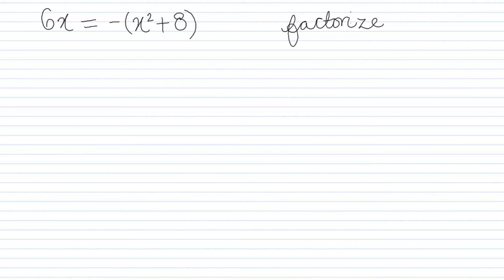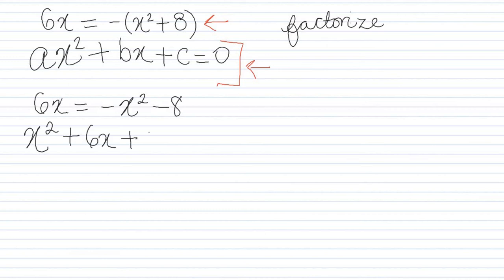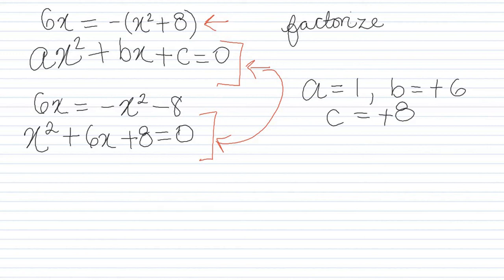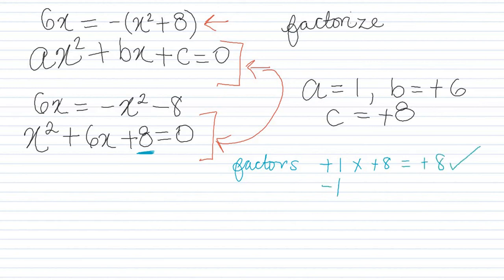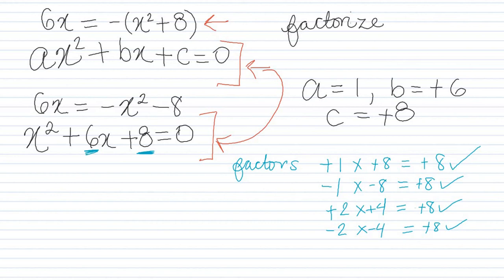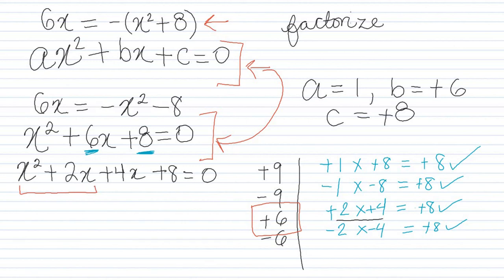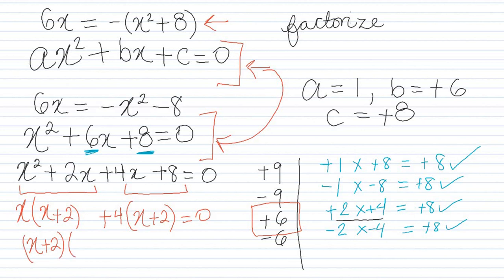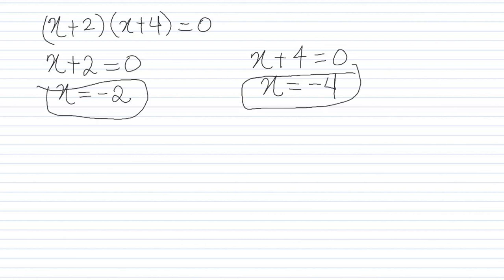SAT Math | BRAVO Factorization Steps to Solve Quadratic Equation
Salam. In this SAT Math video, I will explain the steps towards Factorization of a Quadratic Equation. The quadratic equation is not written in standard form, hence, I will show you how to write the equation and then factorize it.